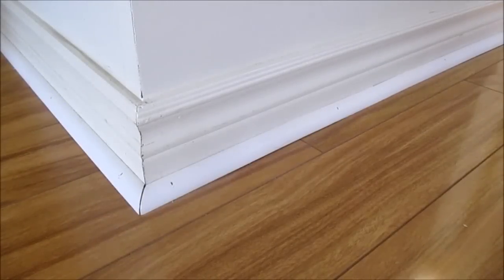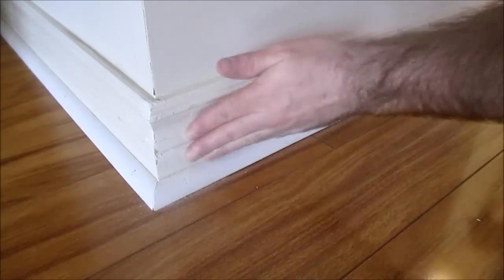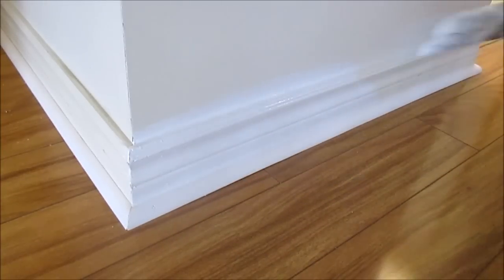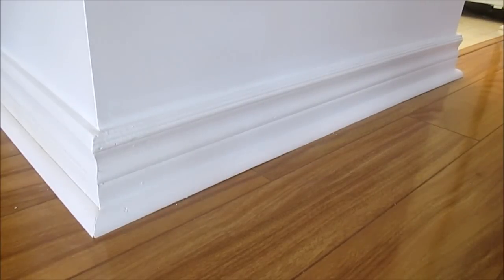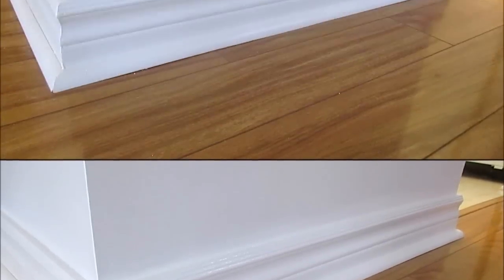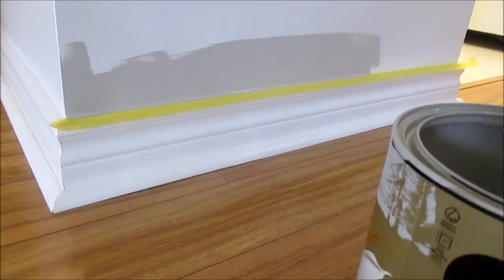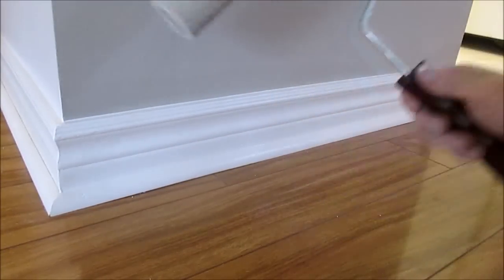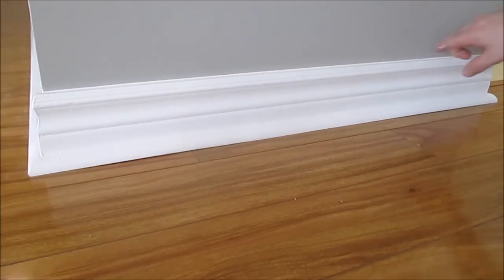How to paint baseboard trim and walls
This is a step by step tutorial video on how to paint baseboard trim